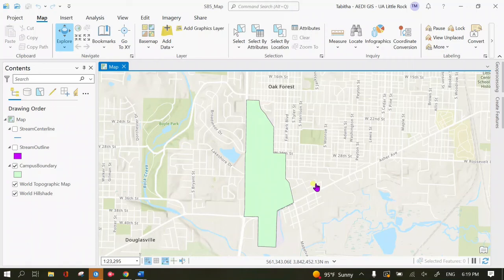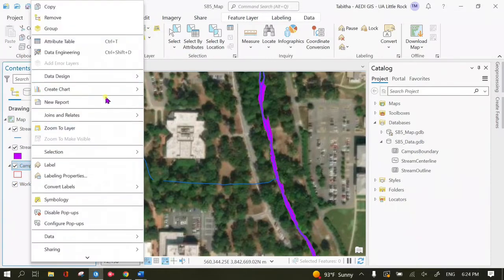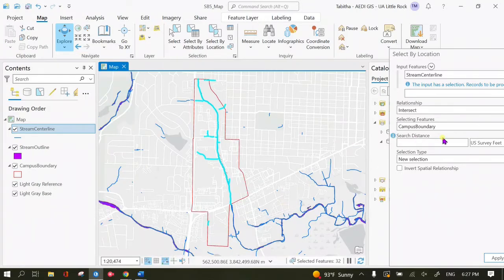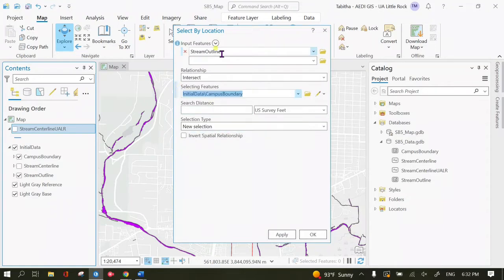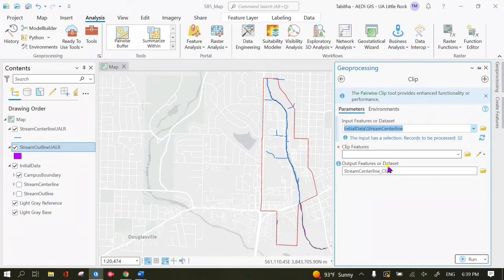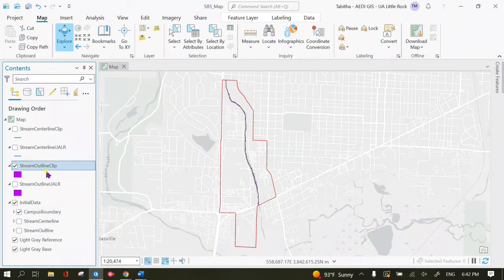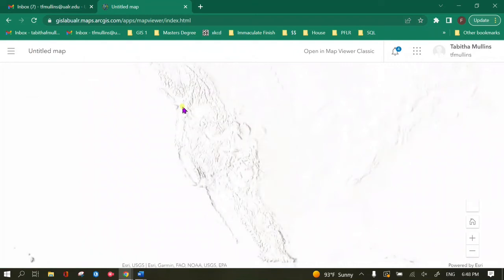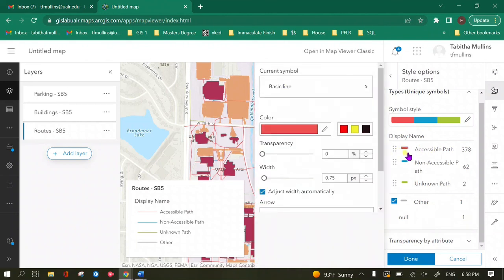SB5 - Select by Location & Create a Campus Map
This video shows you how to use Select by Location and the Clip geoprocessing tool to create new feature classes from an existing layer. The second half of the video gives  you an overview of how to create a Campus map in ArcGIS Online Web Map Viewer.

00:00 - Welcome to SB5
04:03 - Select by Location
07:43 - Export Features
09:10 - Group Layers in the TOC
13:17 - Clip Geoprocessing Tool
19:06 - Publish One Layer to ArcGIS Online
20:18 - Create ArcGIS Online Map